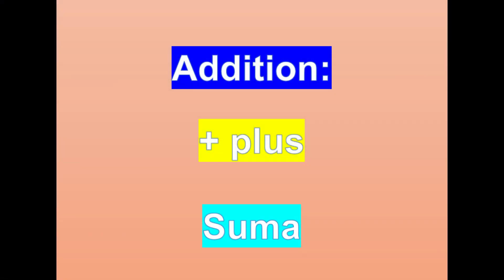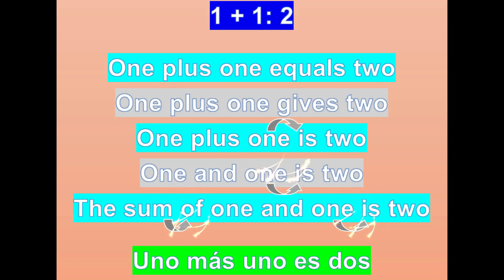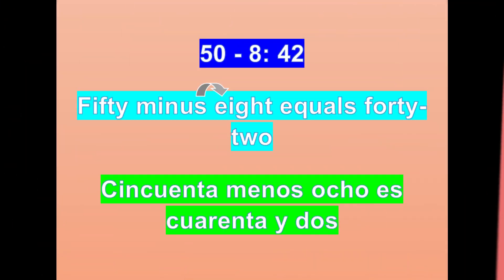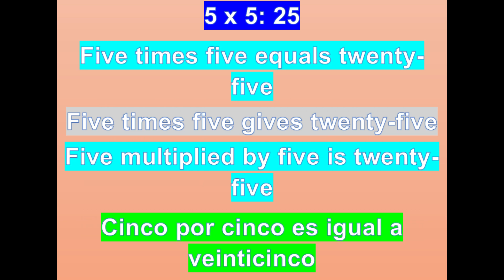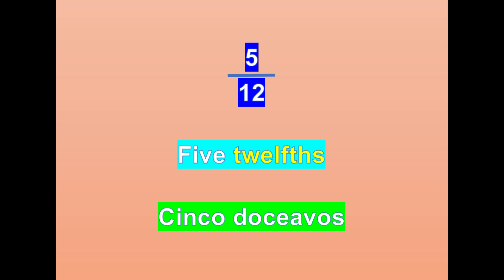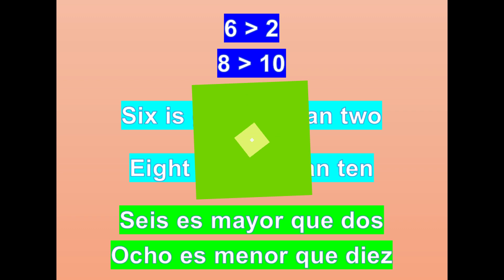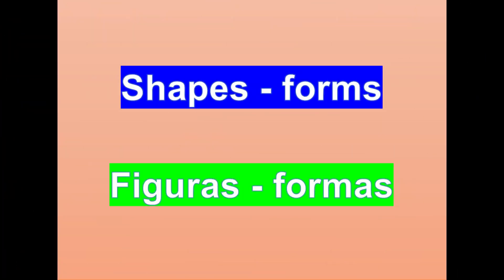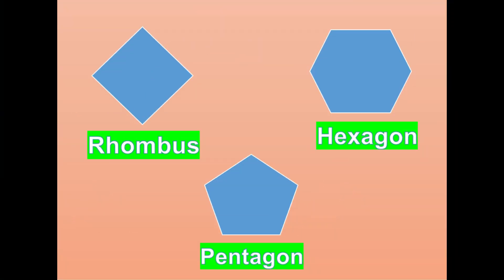Math Symbols En Inglés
Por lo general siempre hacemos operaciones matemáticas en nuestra mente
Por ese motivo veremos algunas formas de como expresarlas en inglés de una manera muy fácil.